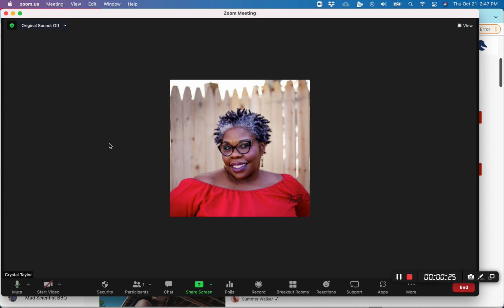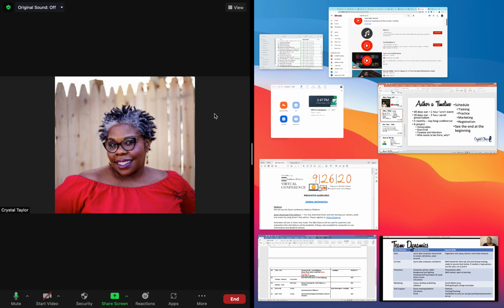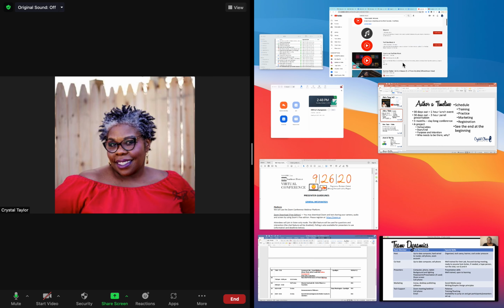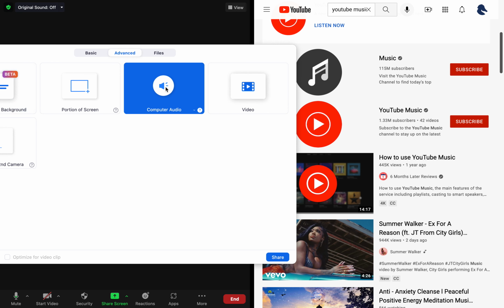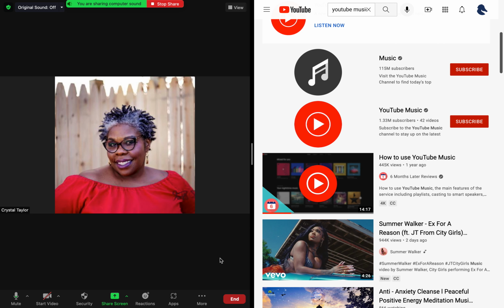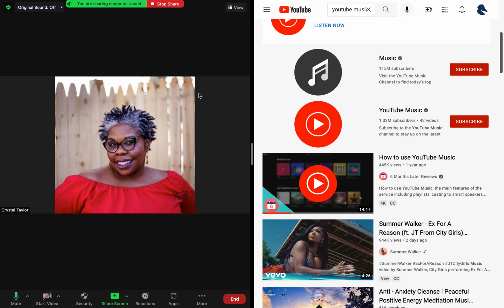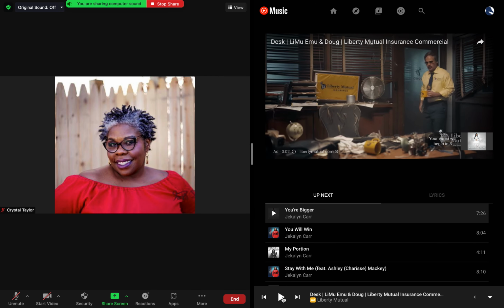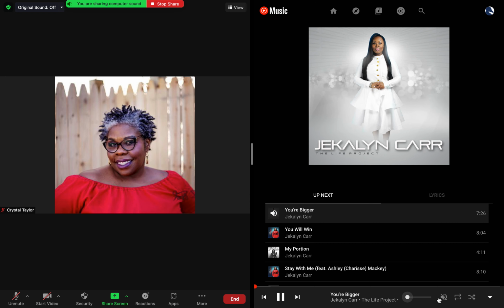Using Youtube Music with Zoom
quick demo on how to set up your screen to play youtube music during a zoom meeting.